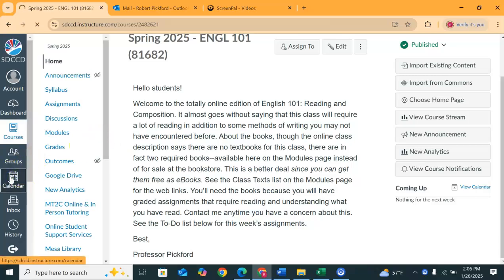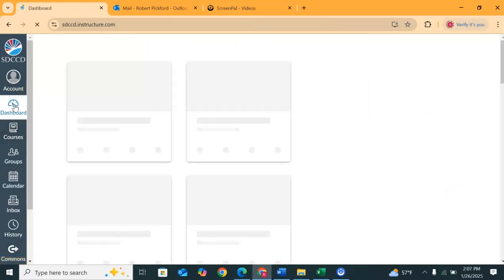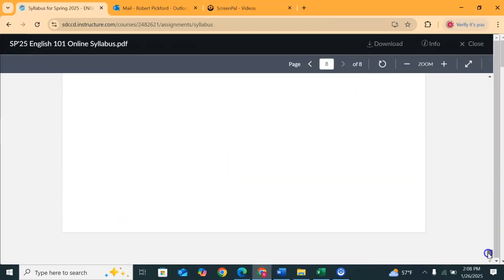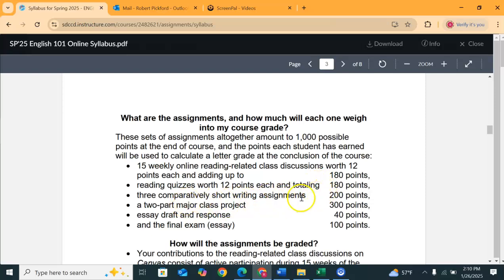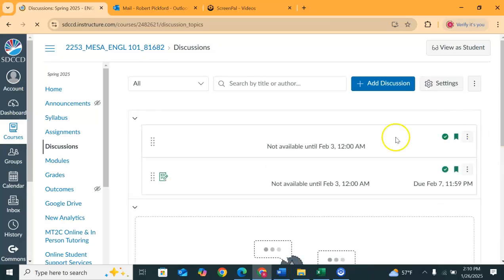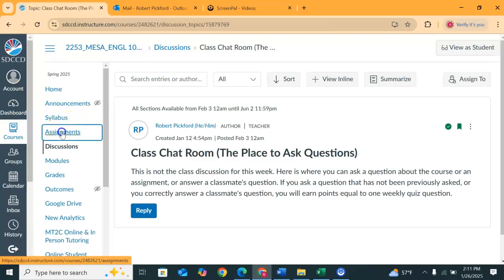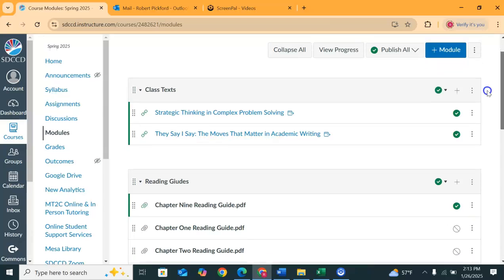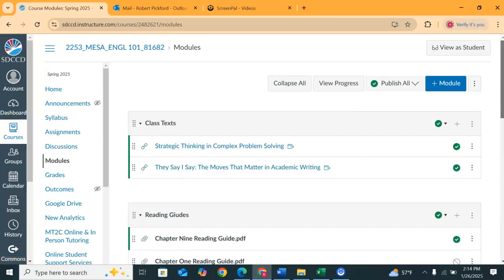Recording #162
Class Begins!